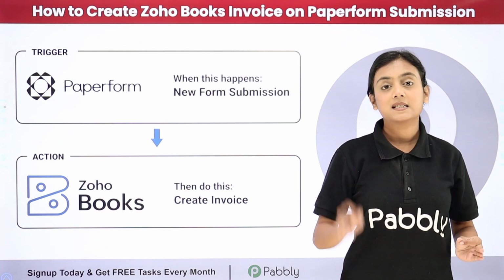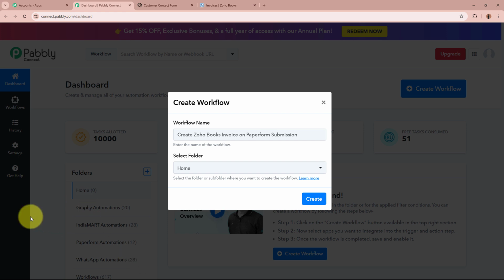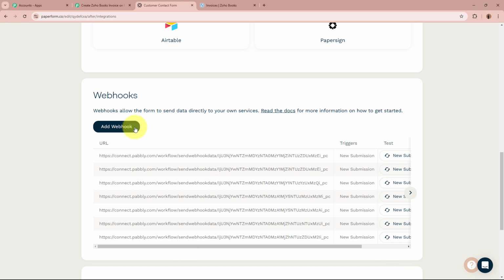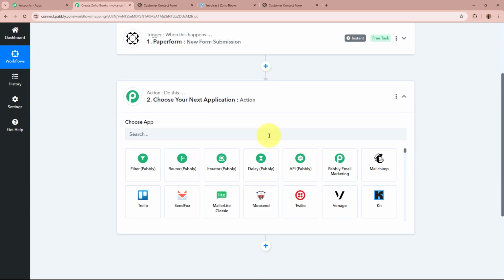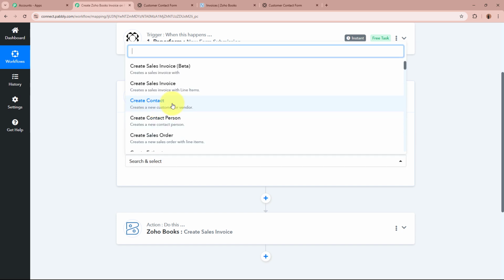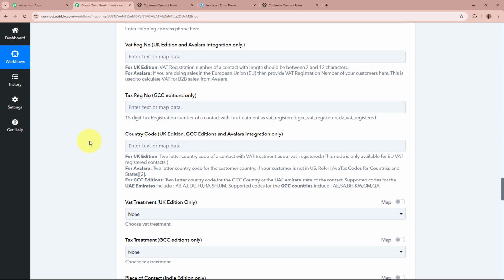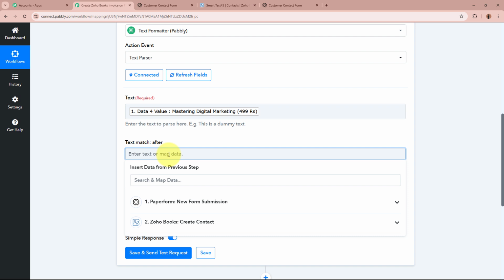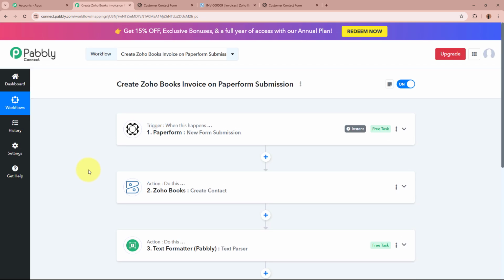How to Create Zoho Books Invoice on Paperform Submission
In this video tutorial, we will guide you through the process of creating a Zoho Books invoice automatically when a Paperform submission is made using Pabbly Connect.

Paperform is a versatile form-building tool, and Zoho Books is a robust accounting software. By integrating Paperform with Zoho Books through Pabbly Connect, you can automatically generate invoices based on the information collected from your Paperform submissions. This integration eliminates the need for manual invoice creation, saving you time and ensuring accuracy in your billing process.

Follow this step-by-step guide to set up the integration and automate your invoicing workflow from Paperform to Zoho Books.

Use Case
As an online course creator, I use Paperform to collect registrations for my courses. On the other hand, I use Zoho Books to manage my finances, including invoicing, tracking payments, and keeping my accounts in order. The problem I face is that every time a student registers through Paperform, I need to manually create an invoice in Zoho Books. This process is time-consuming and prone to errors. To solve this, I automated the process. Now, whenever a student submits a registration form on Paperform, an invoice is automatically created in Zoho Books with all the necessary details.

Benefits of Pabbly Connect:

1. Automation: Save time, money, and resources by automating tasks.

2. Integration: Connect various web services to create efficient workflows.

3. Security: Enjoy industry-standard security for your data.

4. Scalability: Easily add new applications and services to your workflow.

5. Cost-effective: Choose from plans suitable for different business sizes, with no charges for internal tasks.